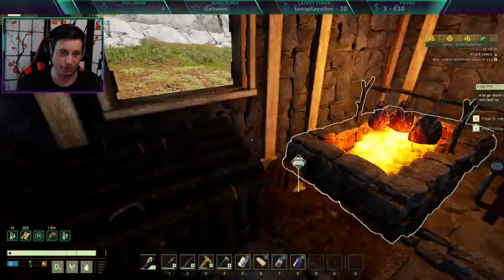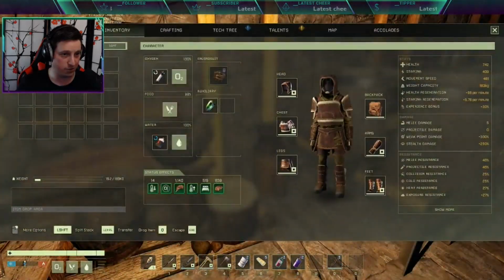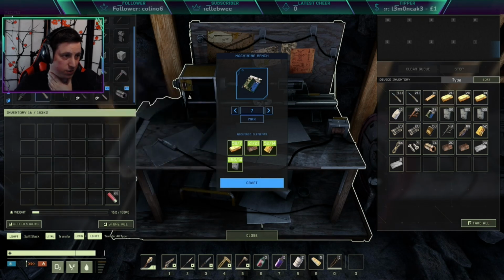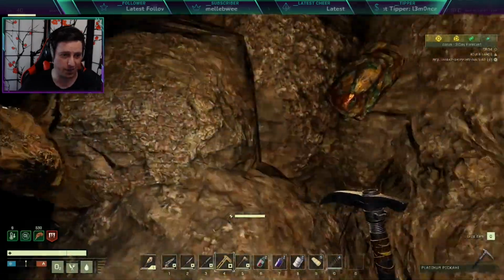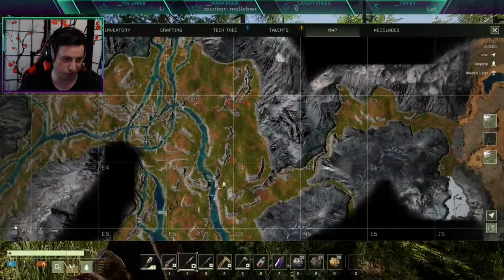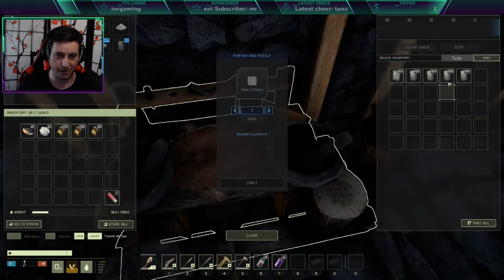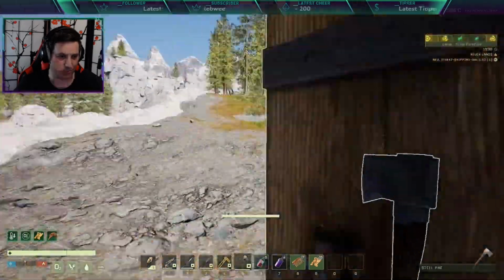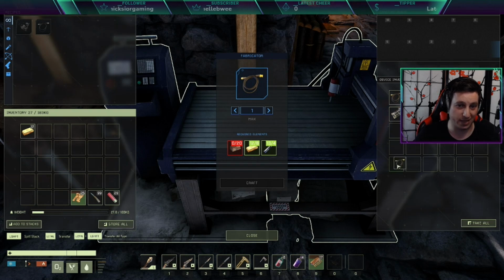5 Icarus - GUNS BABY! //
Sirius_Revenge here! I'm a loud, energetic, chaotic variety letsplay streamer &

I'm a casual editor at heart, streaming is my main love. I lightly edit my videos, so there's a lot of discussions, celebrations and welcomes with chat among other random things.